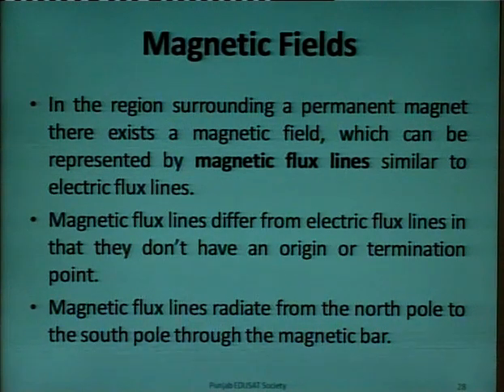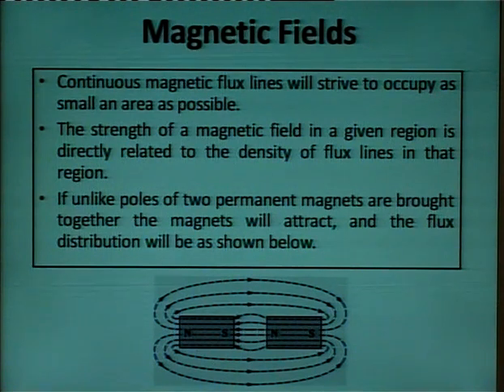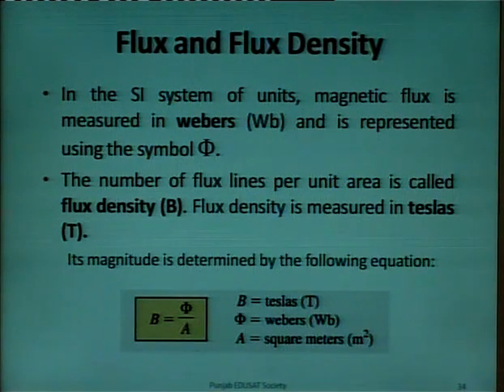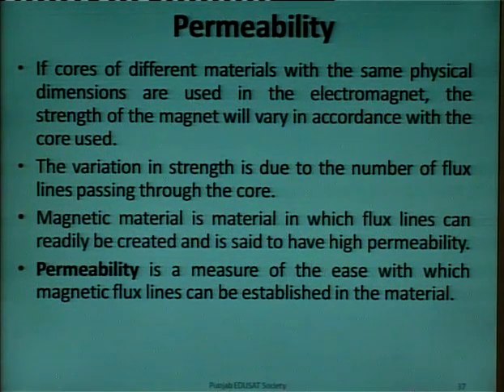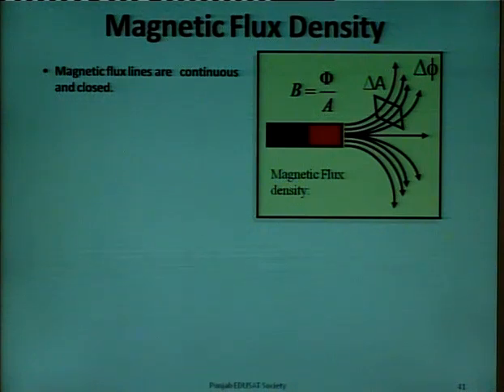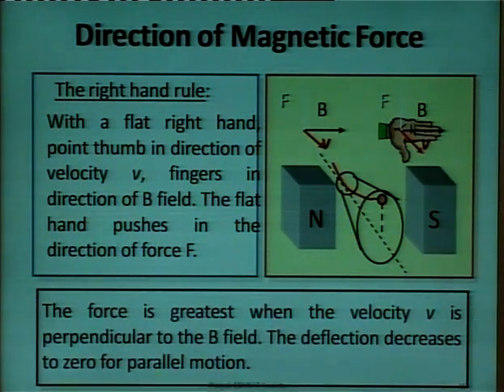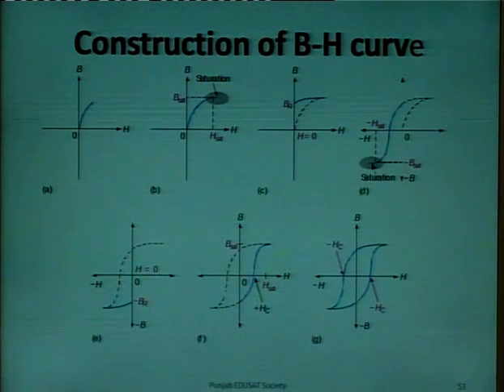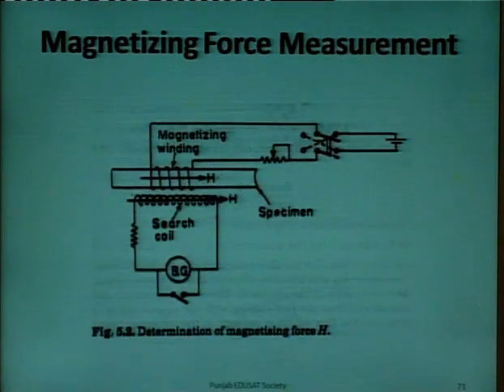HS Dhaliwal part2